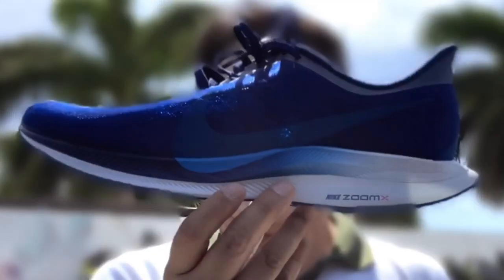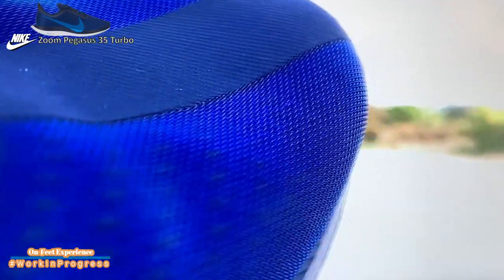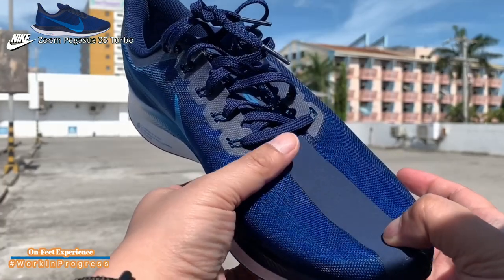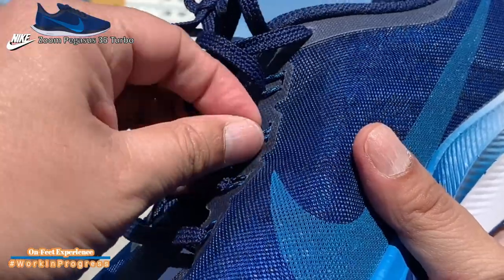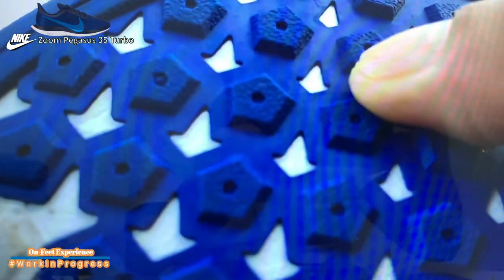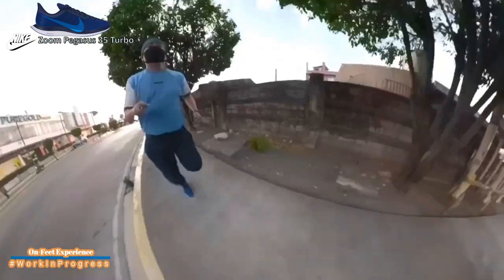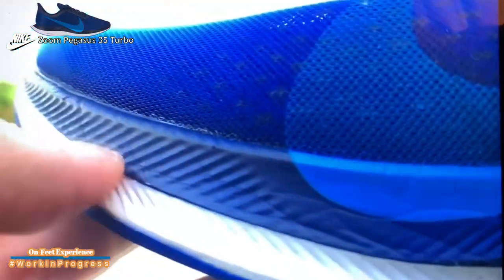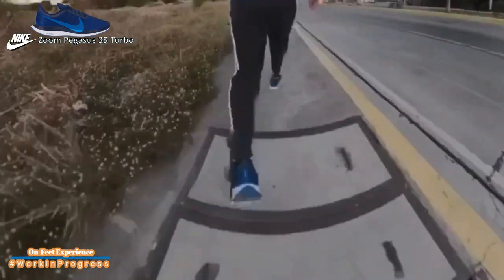Nike Zoom Pegasus 35 Turbo On-Feet Experience